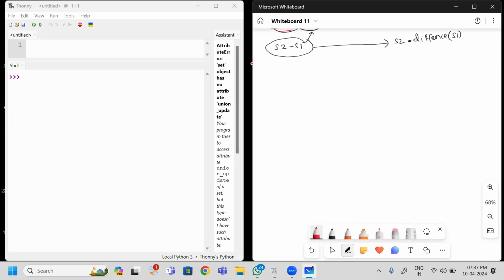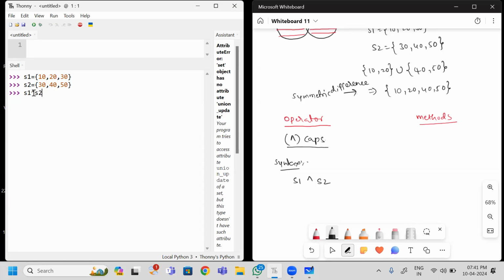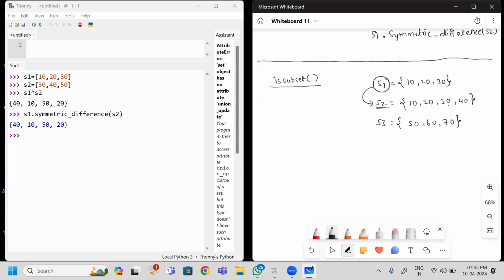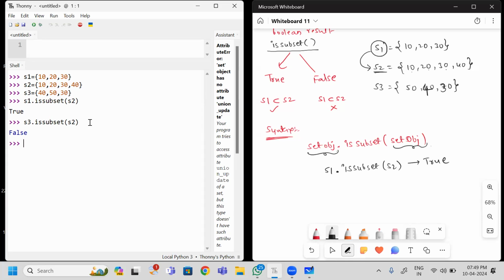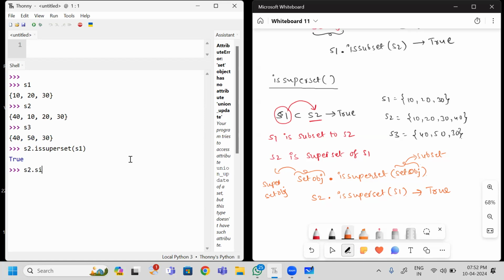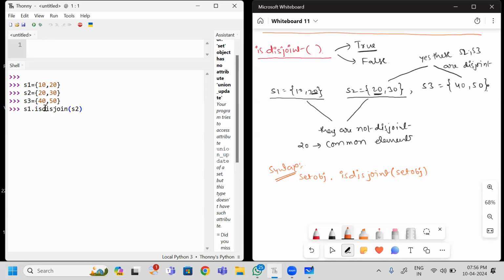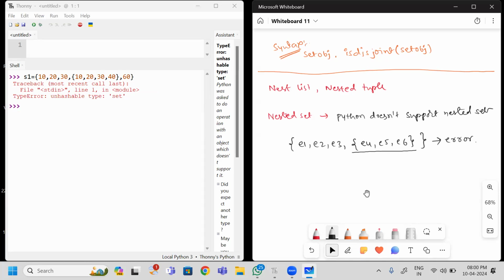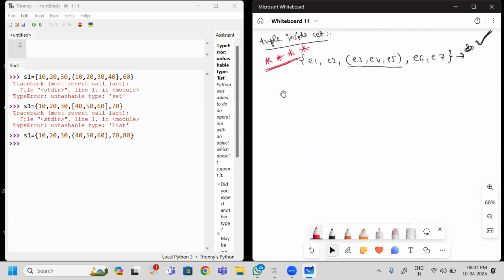Day 19.1: Sets in Python (Part - 2)